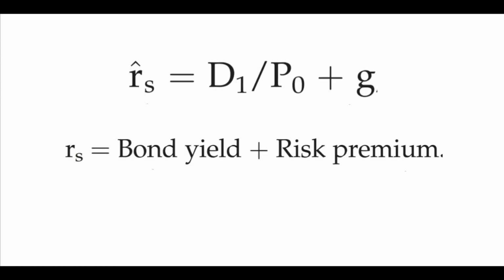CHAPTER 10.9 & 10.10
Adjusting the Cost of Capital
Some Other Problems with  ost Capital Estimates